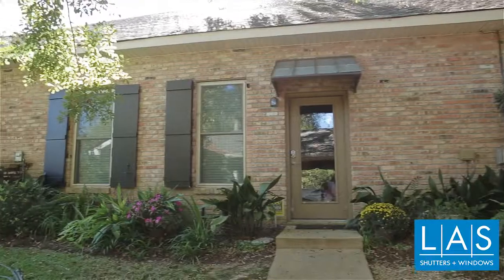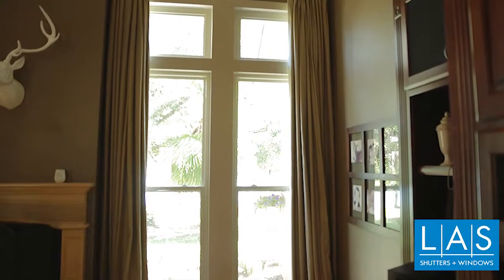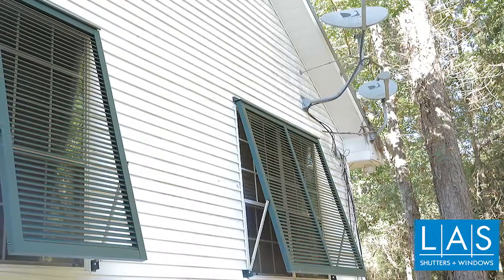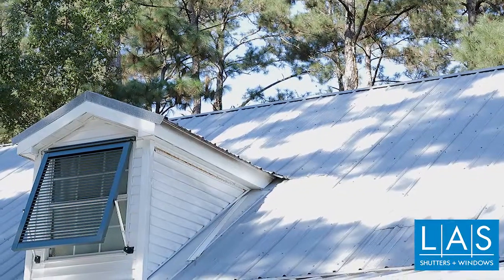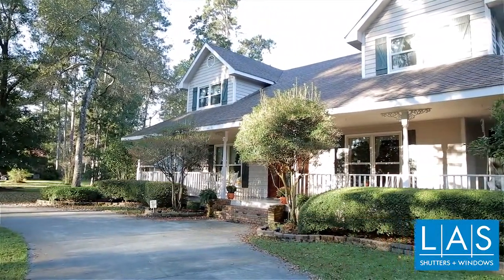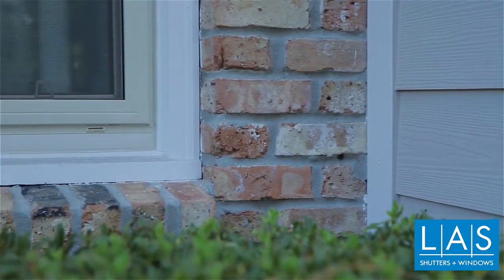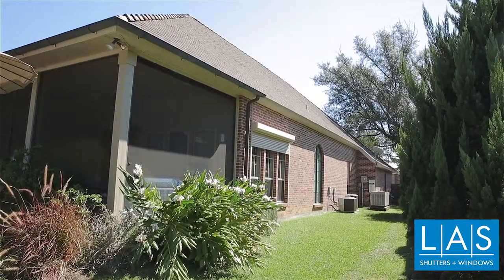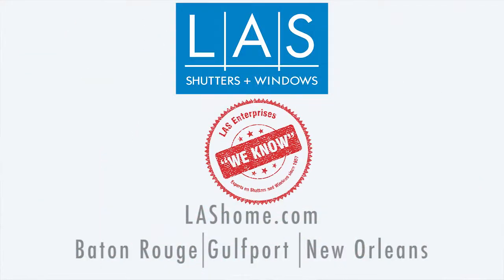LAS Customer Testimonial 2014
Some of our valued customers sat down with us and talked about how they heard about LAS, why they chose to buy, and how they are enjoying their LAS products.  Watch for customer reviews of LAS HomeGard hurricane shutters, LAS replacement windows and the LAS difference.  A big thank you to all of our customers for choosing to support our locally owned company for the past 50+ years!

For more information about our company, visit us online at LAShome.com